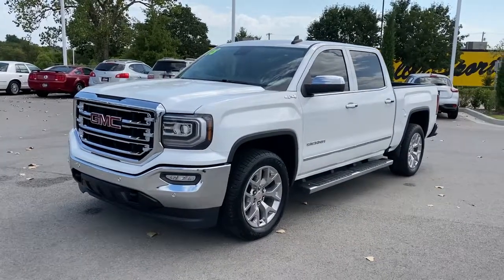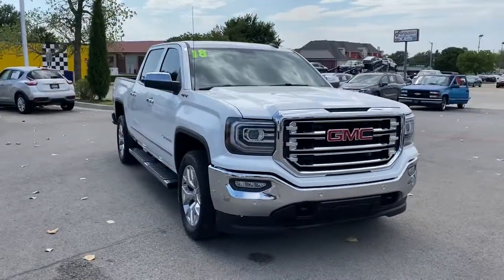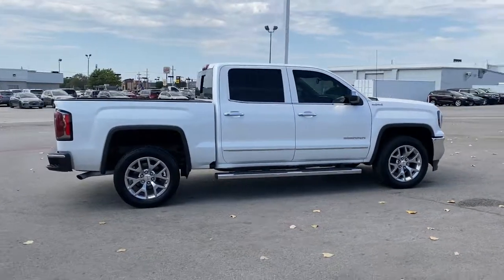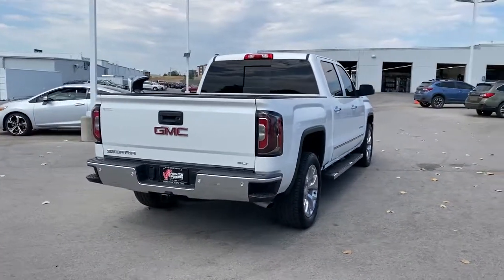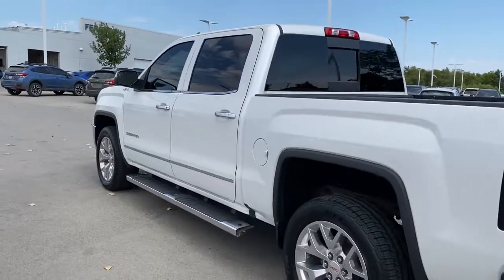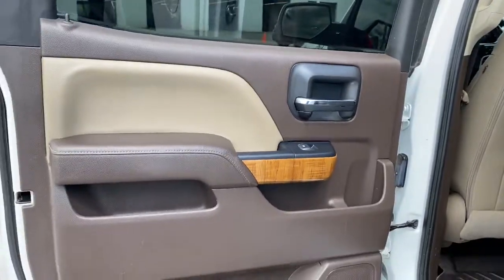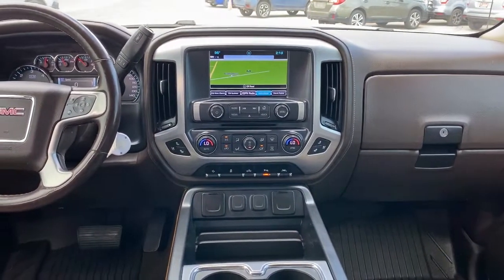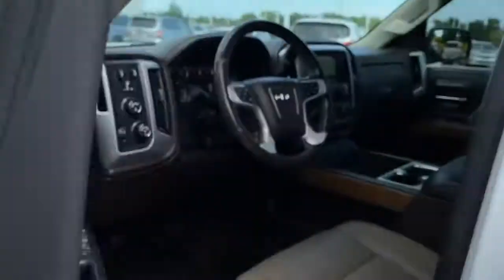2018 GMC Sierra 1500 Tulsa, Broken Arrow, Owasso, Bixby, Green Country, OK X7287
White Frost Tricoat Used 2018 GMC Sierra 1500 available in Broken Arrow, Oklahoma at Ferguson Superstore. Servicing the Tulsa, Owasso, Bixby and Green Country, OK area.
2018 GMC Sierra 1500 SLT - Stock#: X7287 - VIN#: 3GTU2NECXJG224014

Ferguson Superstore
1601 N Elm Place

***NO ACCIDENT HISTORY***, **FULLY RECONDITIONED**, ***BACK UP CAMERA***, ***LOCAL TRADE***, ***CLEAN CARFAX ONE OWNER***, ***BLUETOOTH***, EcoTec3 5.3L V8, 4WD, White Frost Tricoat, Cocoa/Dune Leather. Recent Arrival! CARFAX One-Owner. Clean CARFAX.PRICING INCLUDES FERGUSON DISCOUNT AND ALL NATIONAL AND REGIONAL INCENTIVES! #1 VOLUME GMC DEALER IN OKLAHOMA! You pay the price listed plus a $379 documentation fee, less any extra incentives if available and/or applicable. Please call to check on availability. NO BROKERS OR DEALERS, PLEASE.
TIRES  P275/55R20 ALL-SEASON  BLACKWALL,LPO  WHEEL LOCKS  SET OF 4,REAR AXLE  3.42 RATIO,COCOA/DUNE  PERFORATED LEATHER-APPOINTED FRONT SEAT TRIM,ASSIST STEPS  CHROMED TUBULAR  6 RECTANGULAR,BOSE SOUND WITH 6 SPEAKER SYSTEM  (7 speaker system including subwoofer when ordered with bucket seats) includes (NKC) noise control system.),LANE KEEP ASSIST,TRANSMISSION  8-SPEED AUTOMATIC  ELECTRONICALLY CONTROLLED  with overdrive and tow/haul mode. Includes Cruise Grade Braking and Powertrain Grade Braking,WHITE FROST TRICOAT,TRAILER BRAKE CONTROLLER  INTEGRATED,HEADLAMPS  HIGH-PERFORMANCE LED HEADLAMPS  with GMC signature LED lighting,CUSTOMER DIALOGUE NETWORK,FORWARD COLLISION ALERT,WIRELESS CHARGING,SEATING  HEATED AND VENTILATED PERFORATED LEATHER-APPOINTED FRONT BUCKET,CONSOLE  FLOOR MOUNTED  with cup holders  cell phone storage  power cord management  hanging file holder capability and (K4C) wireless charging,GVWR  7200 LBS. (3266 KG)  (STD),SLT PREFERRED EQUIPMENT GROUP,SEATS  FRONT FULL-FEATURE LEATHER-APPOINTED BUCKET  with (KA1) heated seat cushions and seat backs. Includes 10-way power driver and front passenger seat adjusters  including 2-way power lumbar control  2-position driver memory  adjustable head restraints  (D07) floor console and storage pockets. (Includes (K4C) wireless charging.,WHEELS  20 X 9 (50.8 CM X 22.9 CM) POLISHED ALUMINUM,HEADLIGHT  INTELLIBEAM  AUTOMATIC HIGH BEAM ON/OFF,LPO  ALL-WEATHER FLOOR LINER,SLT CREW CAB PREMIUM PLUS PACKAGE  Includes (NZP) 20 chrome clad wheels  (QSS) P275/55R20 all-season  blackwall tires  (UD5) Front and Rear Park Assist  (UVD) heated steering wheel  (A48) power sliding rear window  (BVQ) 6 rectangular chrome tubular assist steps  (UQA) Bose premium audio system  (IO6) GMC Infotainment 8 Diagonal Color Touch audio system with Navigation  (JL1) trailer brake controller  (Y86) Enhanced Driver Alert Package  (AN3) front bucket seats  (KQV) heated and vented seating  (CGN) spray-on bed liner and (T4L) full LED headlamps.,STEERING WHEEL  HEATED  LEATHER WRAPPED  with audio and cruise controls,FRONT AND REAR PARK ASSIST  ULTRASONIC,AUDIO SYSTEM  8 DIAGONAL COLOR TOUCH SCREEN NAVIGATION WITH GMC INFOTAINMENT SYSTEM  AM/FM/SIRIUSXM  HD RADIO  with USB ports  auxiliary jack  Bluetooth streaming audio for music and most phones  Pandora Internet radio and voice-activated technology for radio and phone,WINDOW  POWER  REAR SLIDING WITH REAR DEFOGGER,BED LINER  SPRAY-ON  Pickup box bed liner consisting of high pressure  chemically bonded  sprayed-on polyurea & polyurethane liner formulation. Liner is permanently bonded to the truck bed providing a water tight seal. Includes embossed Denali logo on front bed wall. The textured  non-skid surface is black in color and robotically applied. Spray-on liner covers entire bed interior surface below side rails  including tailgate  front box top rail  gage hole plugs and lower tie down loops.,ENGINE  5.3L ECOTEC3 V8  WITH ACTIVE FUEL MANAGEMENT  DIRECT INJECTION  and Variable Valve Timing  includes aluminum block construction (355 hp [265 kW] @ 5600 rpm  383 lb-ft of torque [518 Nm] @ 4100 rpm; more than 300 lb-ft of torque from 2000 to 5600 rpm) (STD),LOW SPEED FORWARD AUTOMATIC BRAKING,ENHANCED DRIVER ALERT PACKAGE  includes (UHX) Lane Keep Assist  (TQ5) IntelliBeam headlamps  (UHY) Low Speed Collision Mitigation Braking  (UD5) Front and Rear Park Assist and (UEU) Forward Collision Alert  Safety Alert Seat,Tow Hitch,Locking/Limited Slip Differential,Four Wheel Drive,Tow Hooks,Power Steering,ABS,4-Wheel Disc Brakes,Tires - Front All-Season,Tires - Rear All-Season,Conventional Spare Tire,HID headlights,Fog Lamps,Heated Mirrors,Power Mirror(s),Integrated Turn Signal Mirrors,Power Folding Mirrors,Privacy Glass,AM/FM Stereo,Satellite Radio,MP3 Player,Bluetooth Connection,Auxiliary Audio Input,HD Radio,Requires Subscription,HD Radio,Satellite Radio,Requires Subscription,CD Player,MP3 Player,Bluetooth Connection,Steering W